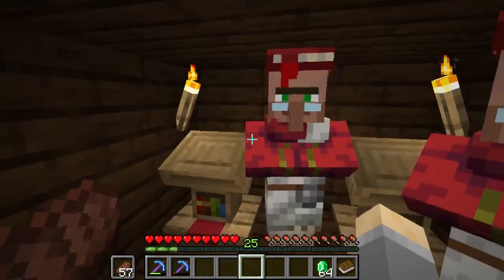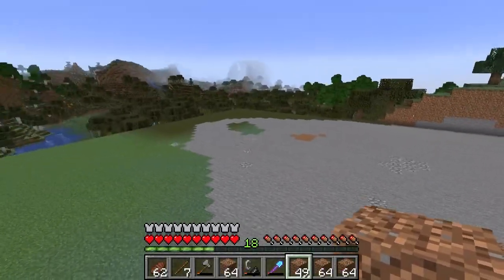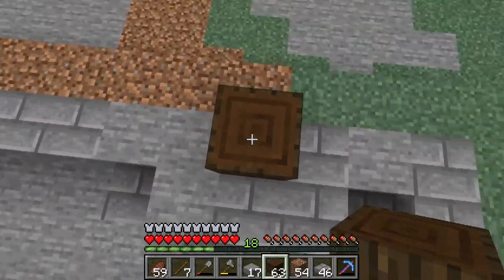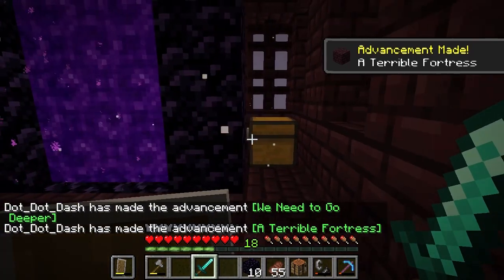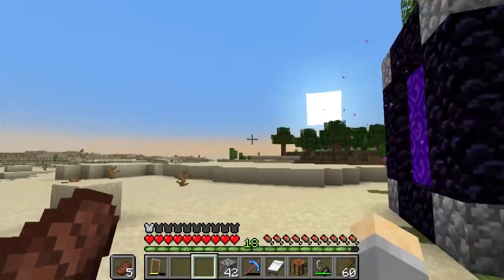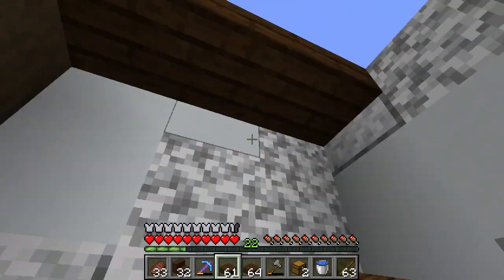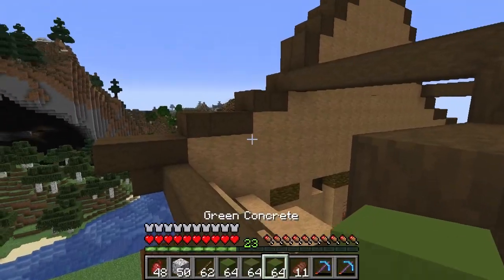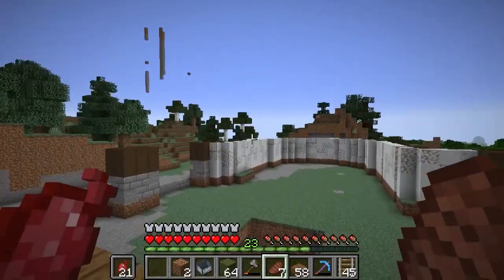Minecraft 1.18 Let's Play || Dot's World EP 03: Portal Potty!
In this episode we get started on the villager build and bravely visit the Nether for the first time!